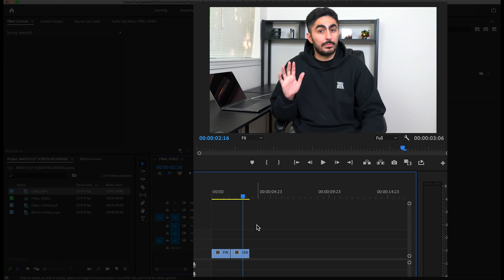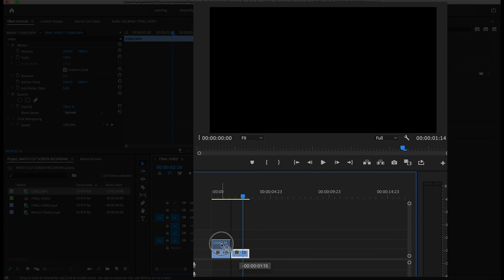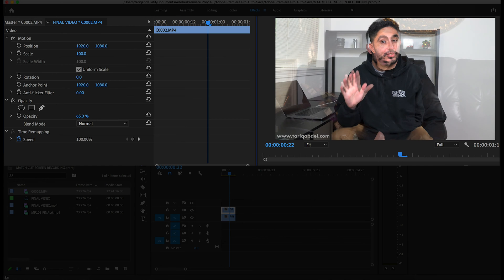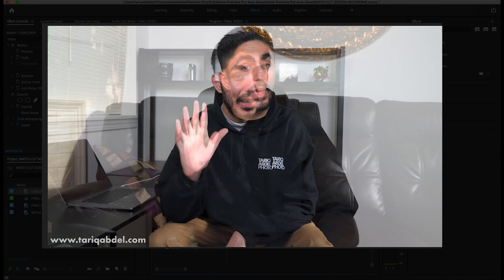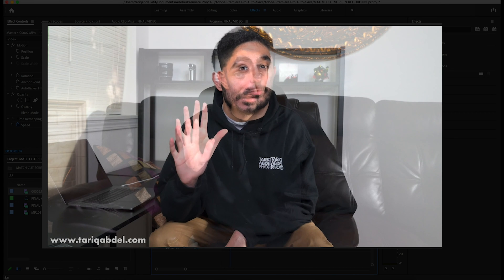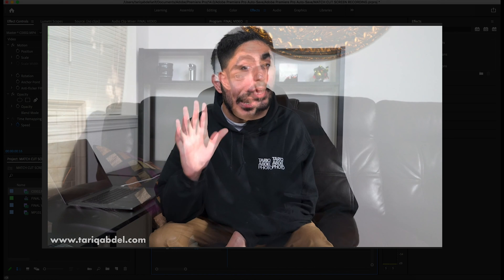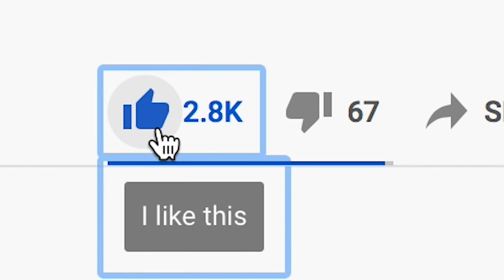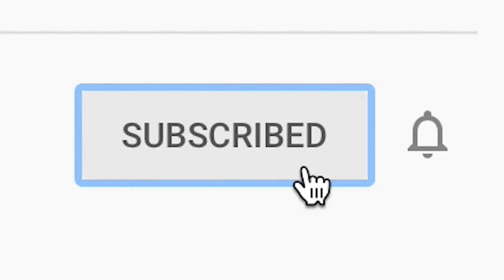How to Do a Match Cut in Premiere Pro (Easy Video Editing Technique) ✋🏽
In this One Minute Lesson I explain an easy way to create the Match Cut transition in Premiere Pro using two clips that similarly align in motion.

Let me know your thoughts on the video in the comments below!

CAMERA, AUDIO AND LIGHTING EQUIPMENT USED TO CREATE MY VIDEOS:
► Sony A7R III Camera Body
► Vario-Tessar T* FE 24-70 mm F4 ZA OSS Lens
► Sunpak Platinum Plus 5858D Tripod
► Rode VideoMic Pro+
► Tascam DR-10L Digital Recorder with Lavalier Microphone Bundle
► Neewer Ring Light
► Joby GorillaPod 3K Kit

MY DESK SETUP:
► Audio-Technica Professional Studio Monitor Headphones
► LaCie Rugged USB-C 1TB External Hard Drive
► Lumbar Support
► Foot Rest
► King K. Rool Amiibo

ABOUT ME:
I'm a photographer, video editor, content creator, coffee lover, adventurer, investor, EDM enthusiast, Super Smash Bros Ultimate player, Portlander in Portland. and a YouTuber?